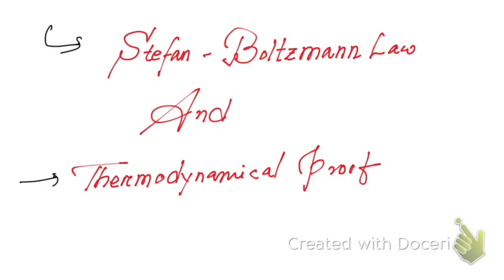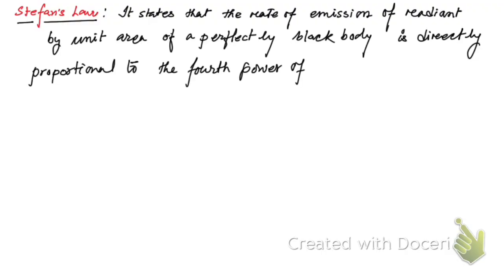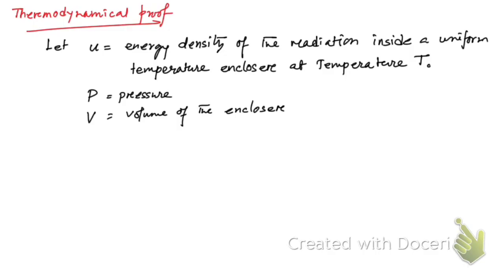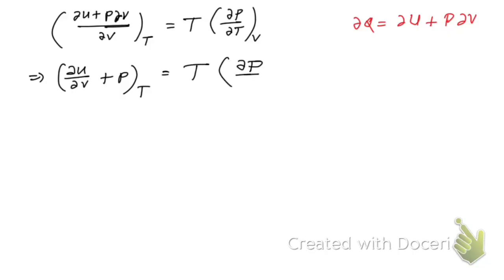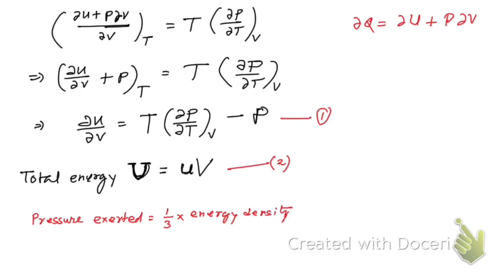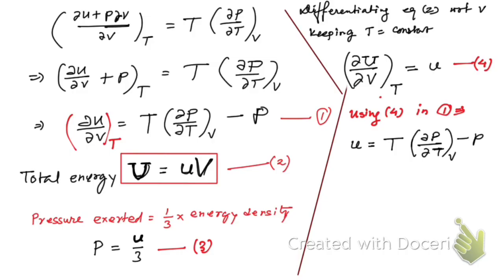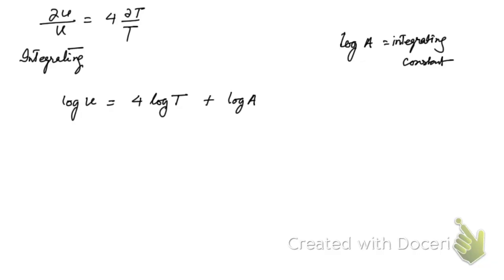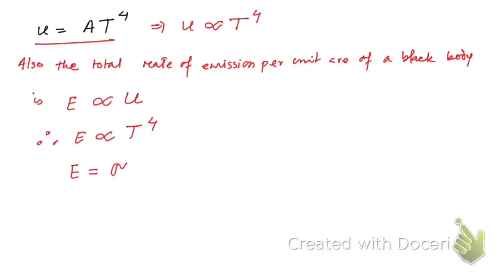Stefan’s Boltzmann Law and its thermodynamical proof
Stefan’s Boltzmann Law